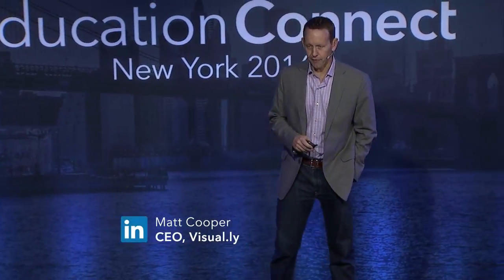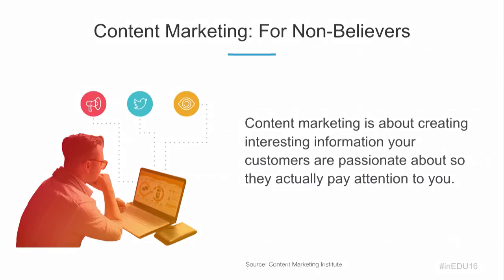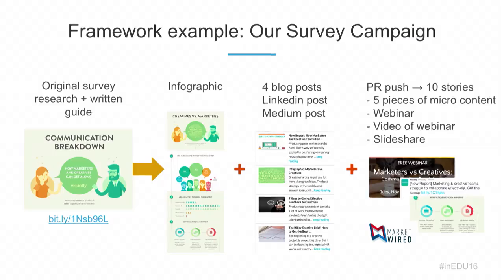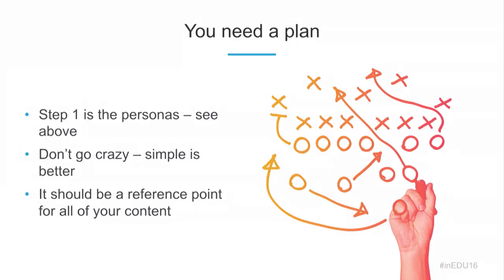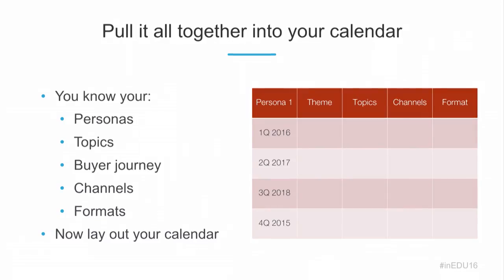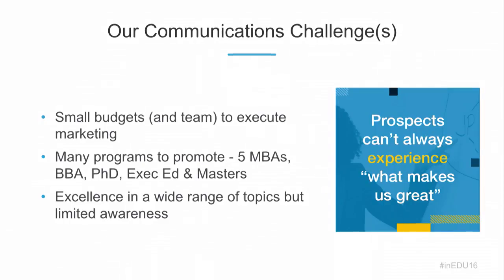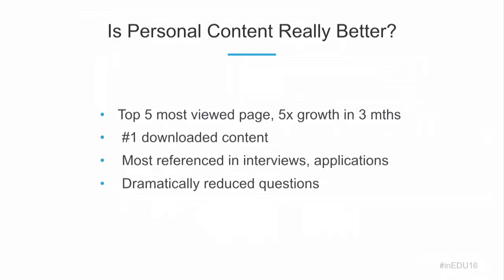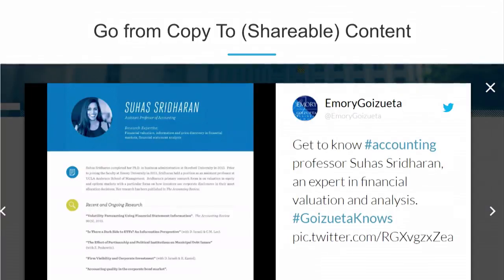Content Marketing & the Changing Landscape of Higher Ed Marketing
Matt Cooper, CEO, Visual.ly
Angela Lee Bostick, CMO, Emory University

Matt Cooper & Angela Lee Bostick discuss how content marketing has become increasingly important in attracting successful higher education candidates, and how Emory University successfully strategized and executed an effective content marketing campaign leverating existing assets & resources.